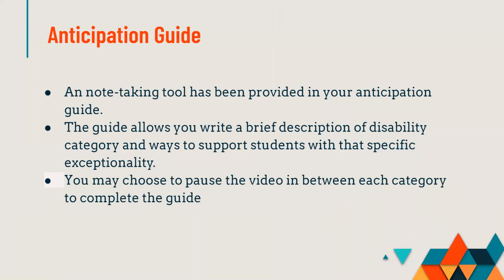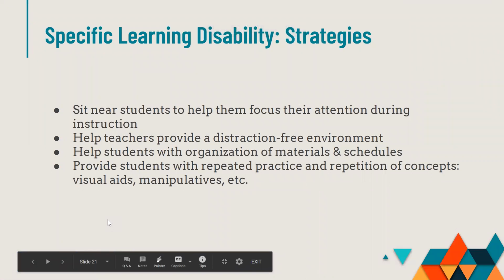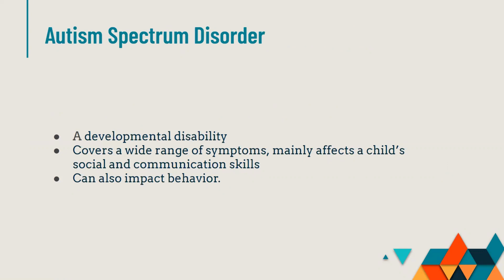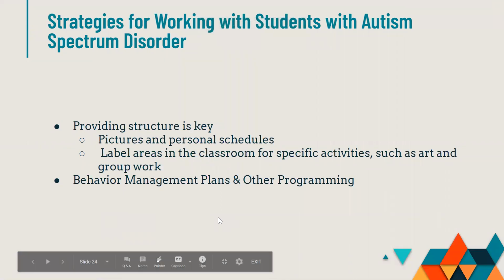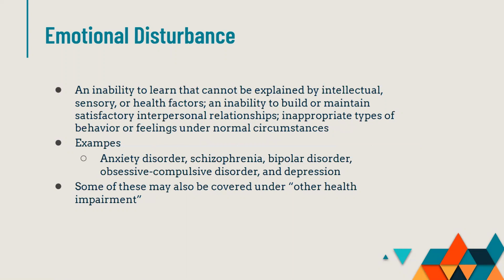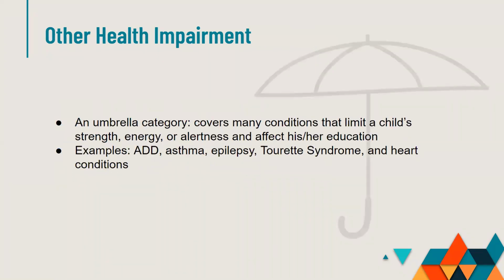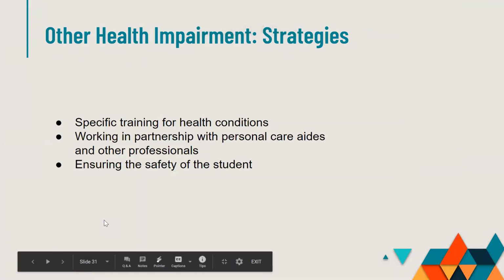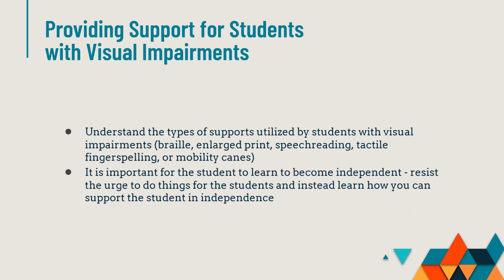Module 2, Part 3